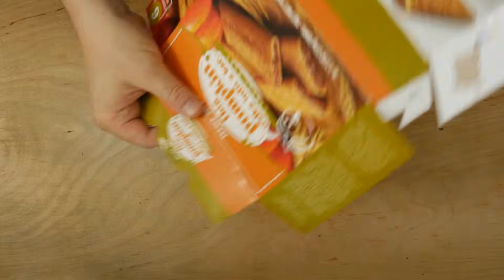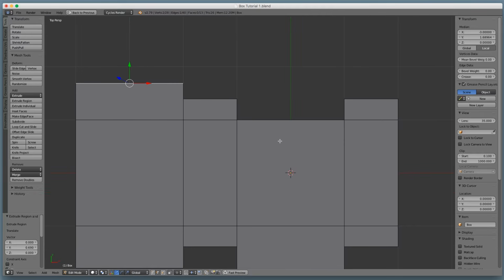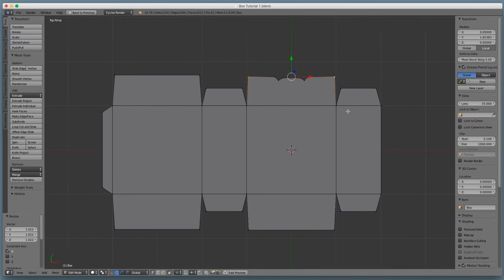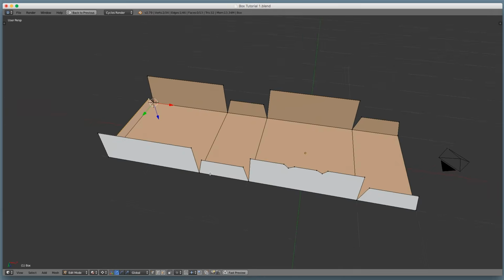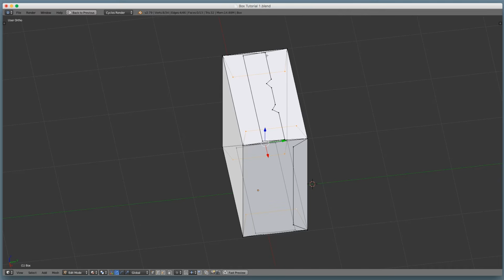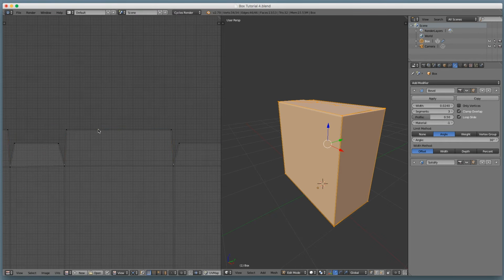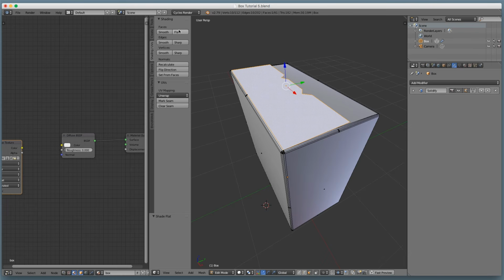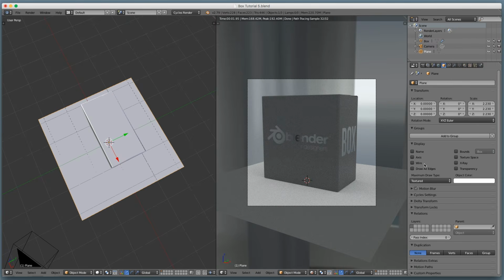Blender for Packaging Design - Creating a Box with Flaps & Dielines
Creating a bit more detailed box with flaps and dielines going all the way through.

Comment with any questions, issues, praise or criticism (hopefully praise).

And if you haven't already check out the live demo of my app